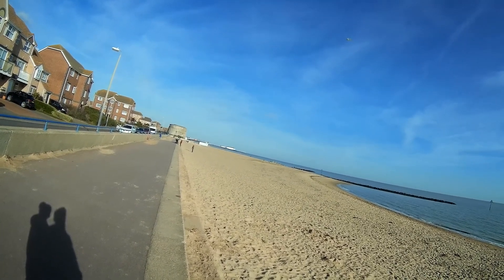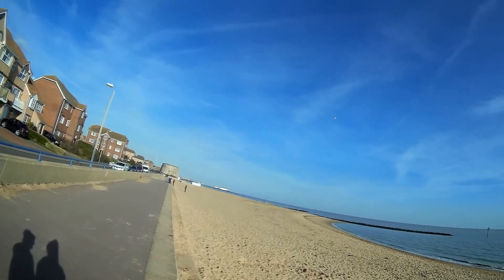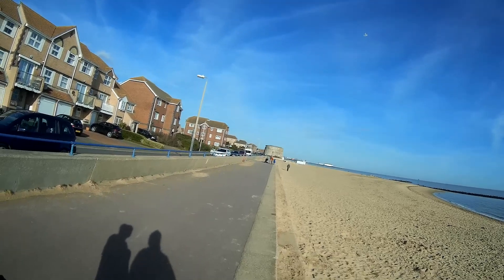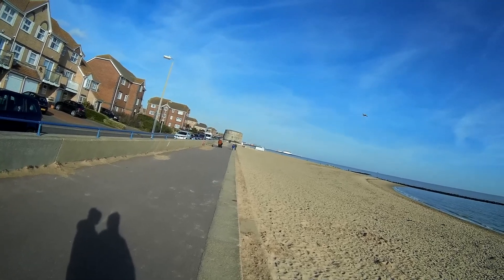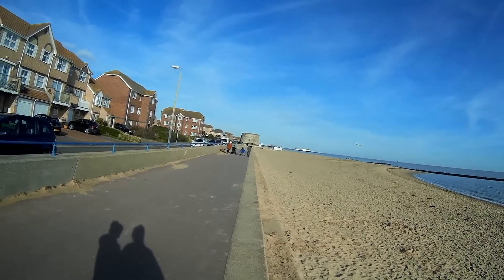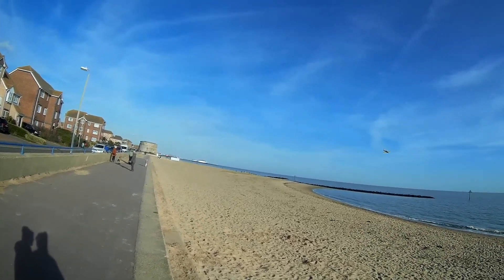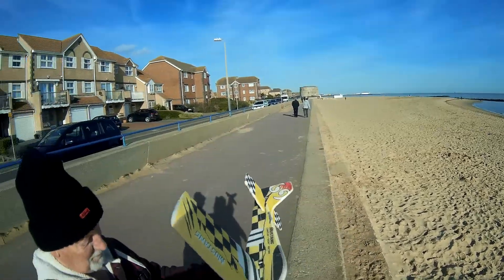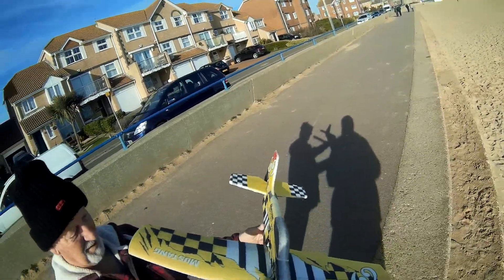Another one seduced by the beauty of Sally ;)